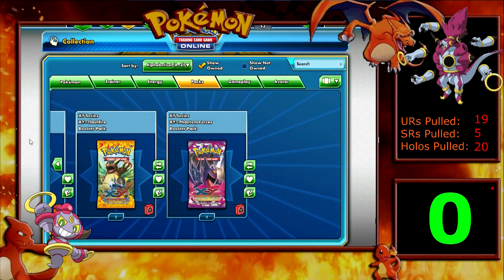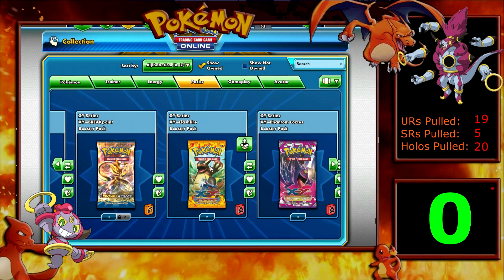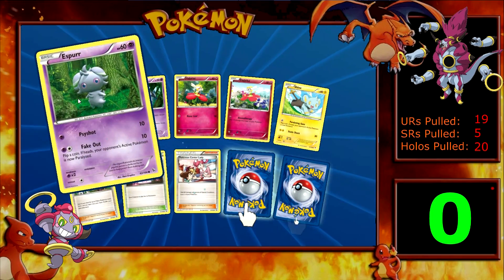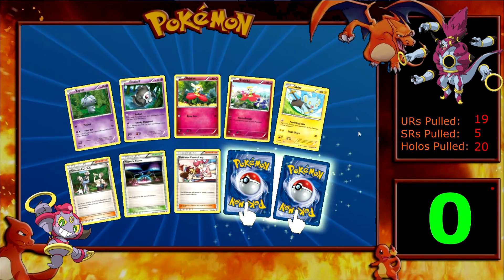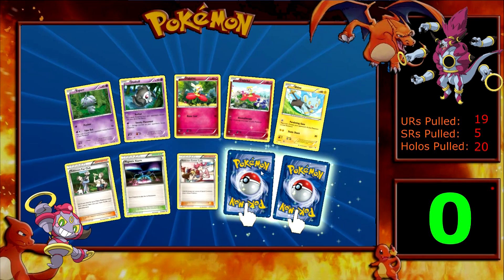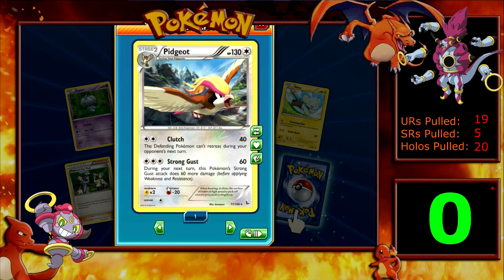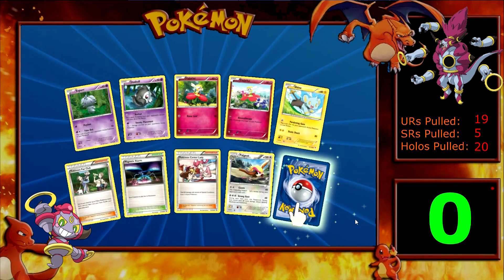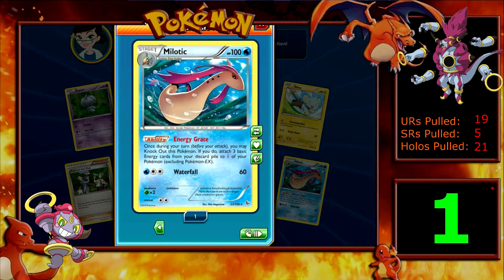Pokemon TCGO Booster Pack Opening Daily #61 FlashFire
Hi Guys!

Welcome to Episode #61 of PTCGO Daily, opening FlashFire, hopefully the pack will heat things up a bit!!

If you're new to the channel, welcome! If you're a regular to our channel, welcome back and thanks for supporting us! :D

And if you like OverWatch, then please check out our alter ego on our Twitch account here: